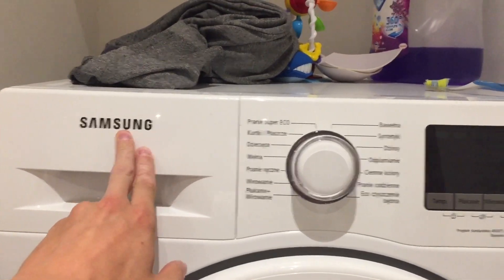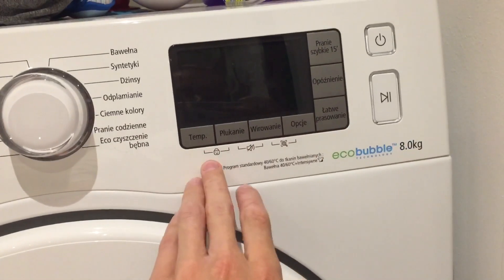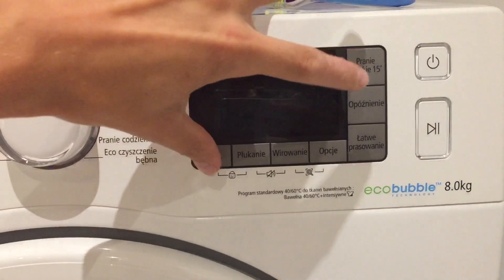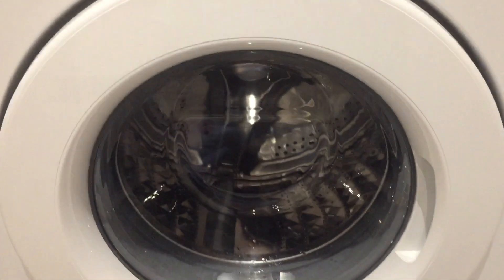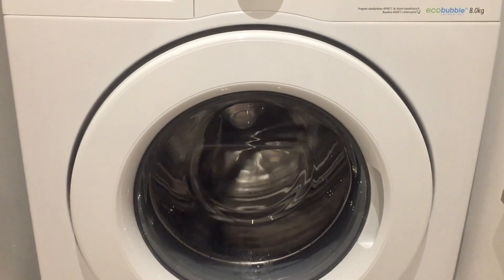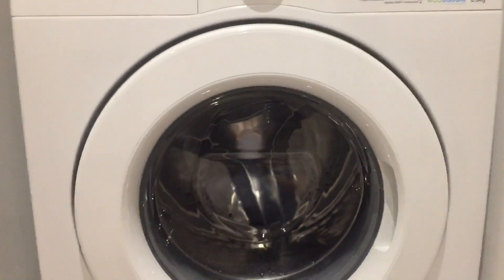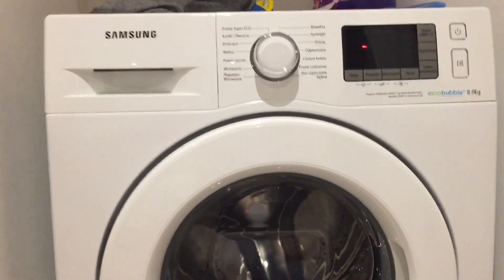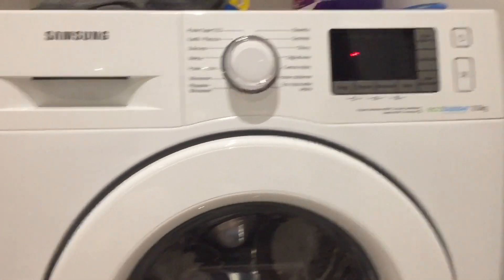Samsung EcoBubble washing machine calibration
How to calibrate empty Samsung EcoBubble washing machine for smooth work and correct load detection. Perform this procedure when you move your washing machine to new location or if you want to use the cleaning function and the programmer skips it.